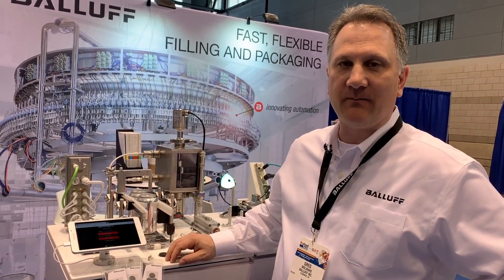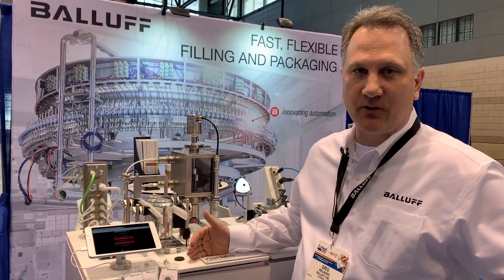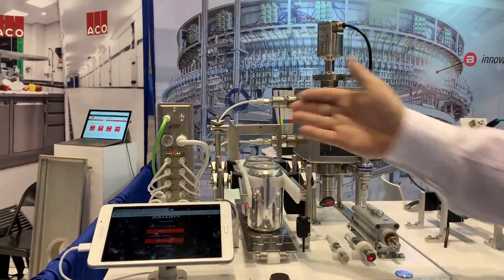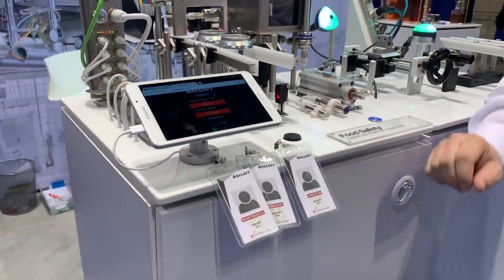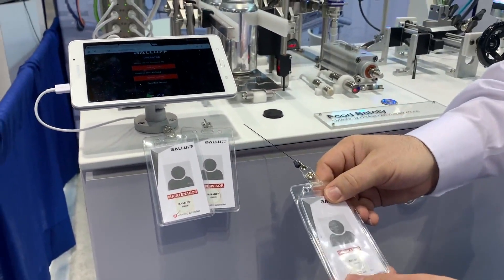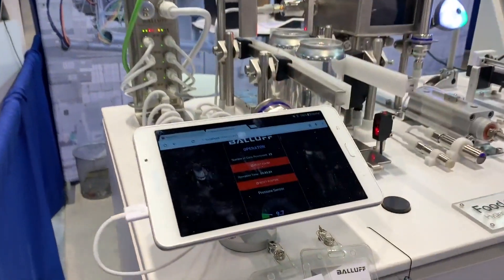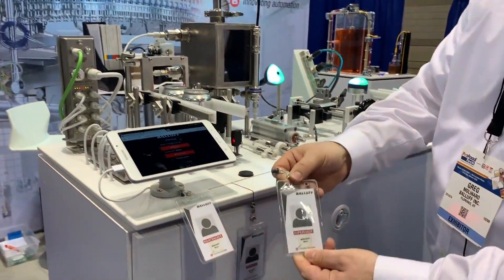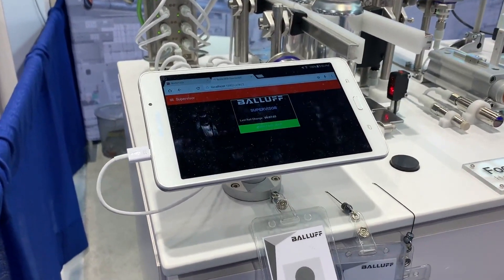Food Safety at ProFood Tech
Join Greg Molinaro, Balluff Packaging, Food & Beverage Industry Manager at ProFood Tech as he discusses food safety solutions with Balluff.